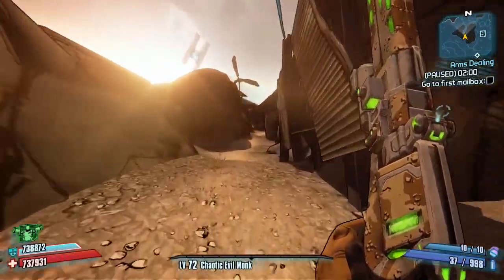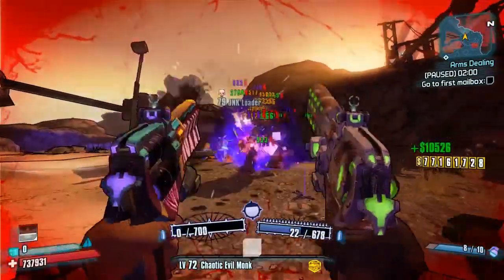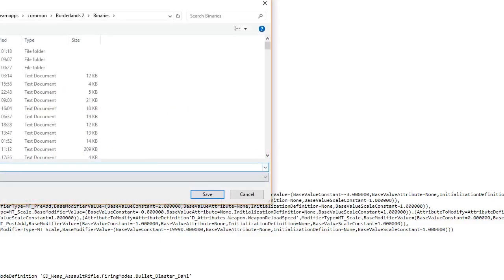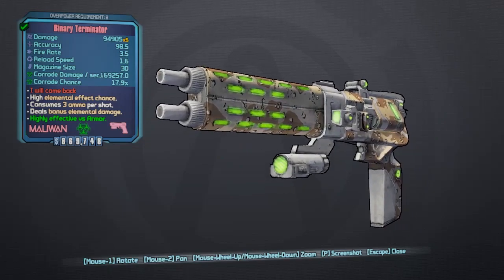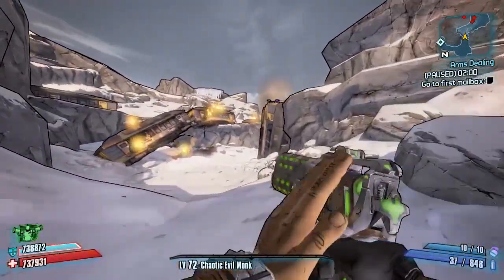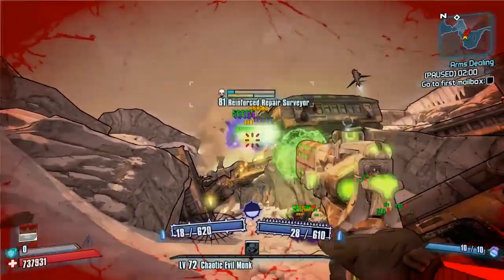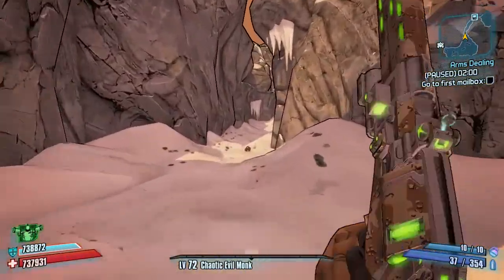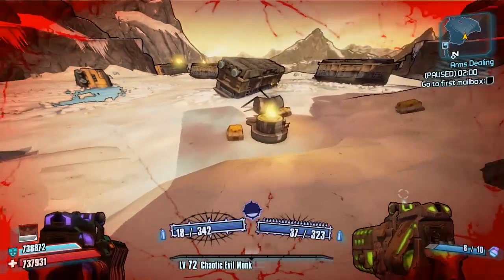Borderlands 2 | The Terminator | I'll Be back | Modded Weapon Guide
Today Il be Reviewing The Terminator, A modded Pistol Designed to replicate the famous schwarzenegger character which has been added to the Community Mod Files.

Big Thanks to ozay3444 on Github who worked on this.